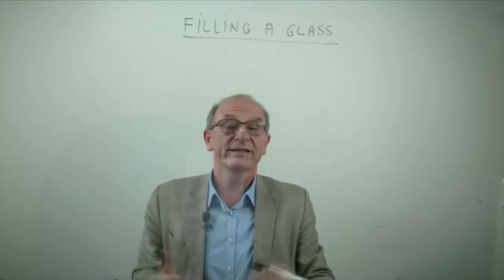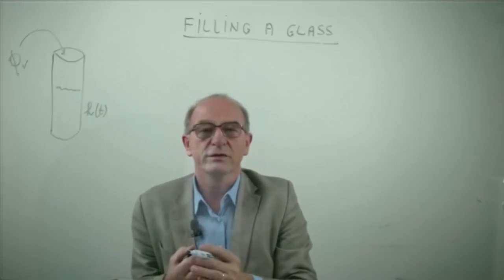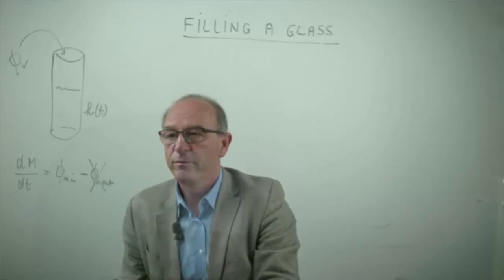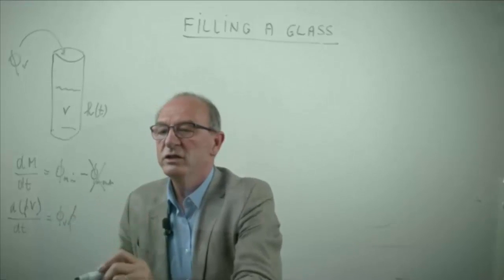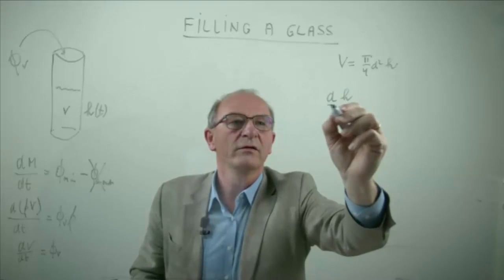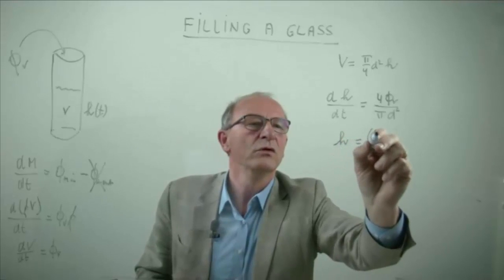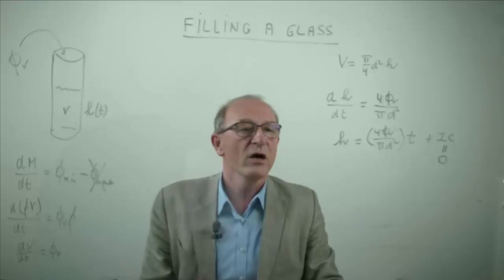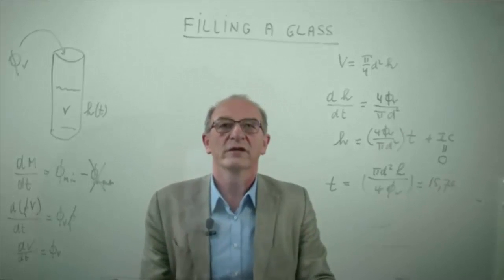Example 1.1A: Filling a glass (elementary)